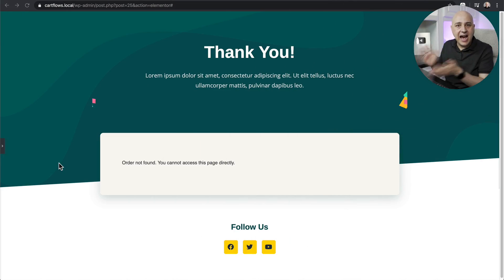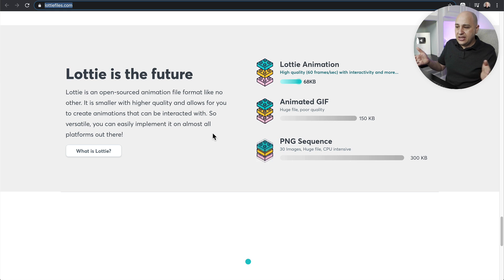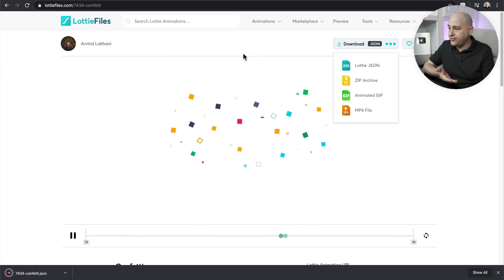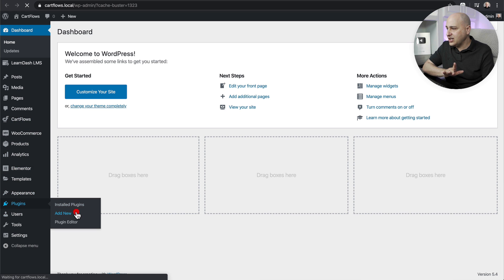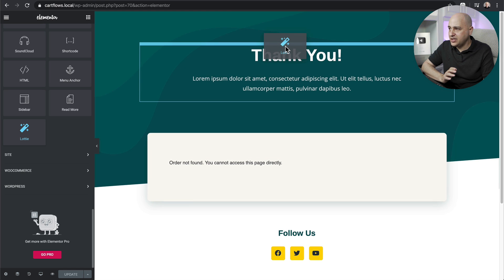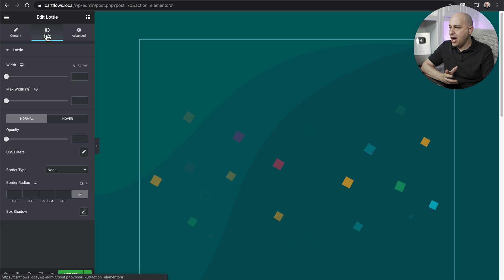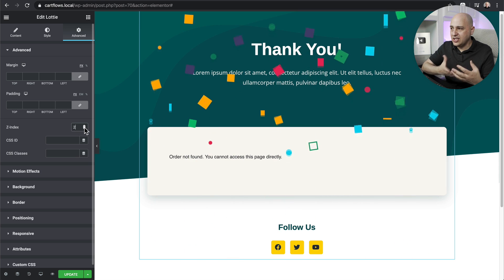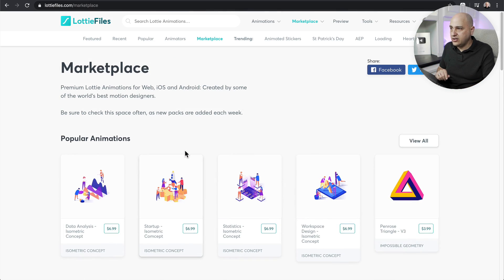How To Add Motion Animations To Your Website Using Lottie & Elementor [WOW]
In this Elementor tutorial, I'll show teach you how to mesmerize your website visitors with animations. We will be using free Lottie animations to do some amazing things.